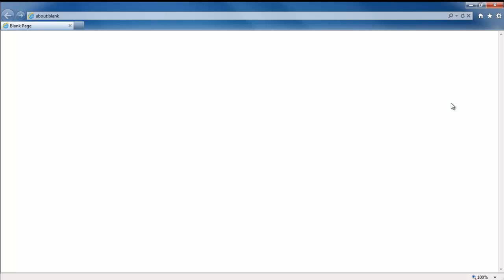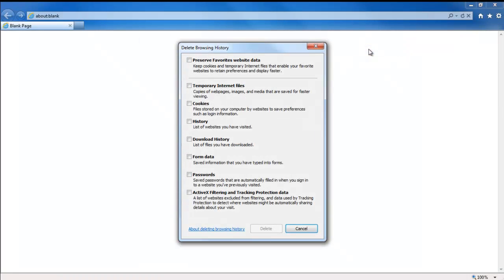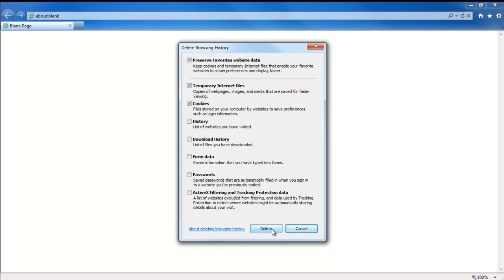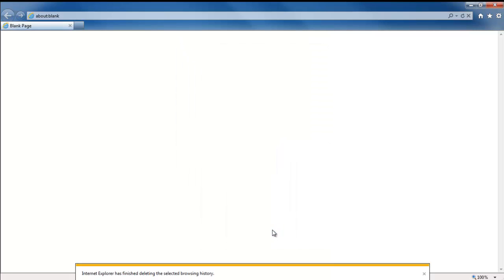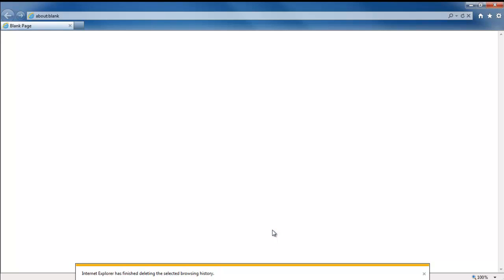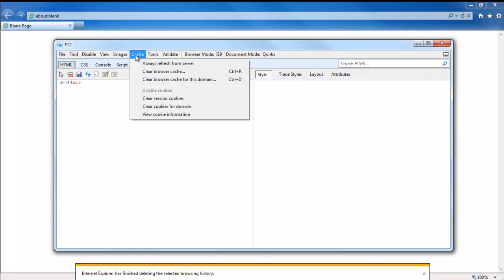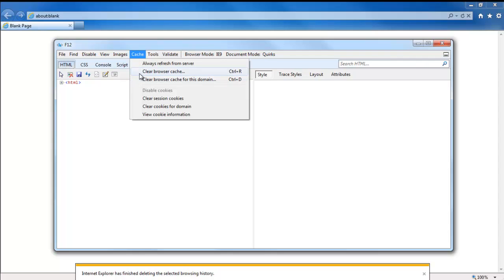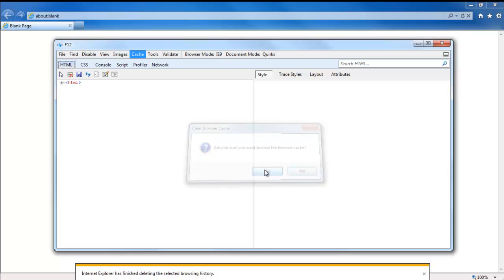How to Clear Cache in Internet Explorer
Facing problems due to your browsers cache? Save up some of that storage space and follow this guide to learn how to clear the cache in internet explorer

Introduction:

The browser's cache helps in storing up specific type of information about the websites that you are visiting. This helps in loading webpages more quickly in the future. Your browser's utilizes the storage space in your hard drive. You can free up that utilized space by clearing out your browsers cache. In this tutorial you will learn how to clear your cache in internet explorer.

Step # 1 -- Accessing the Delete Browsing History Window

To clear the browser cache in Internet explorer, first of all what you need to do is open the delete browsing history window.

For that, open up the settings menu on the top right side of the screen, move over to Safety and click on the delete browsing history button. Alternatively, you can simply press the CTRL+SHIFT+DEL shortcut key to open up the delete browsing history window.

Step # 2 -- Temporary Internet Files and Cookies

With that done, tick on the checkboxes titled "Temporary Internet Files" and "Cookies". Uncheck all the rest of the options if they are enabled.

Now move at the bottom of the window and click on the delete button. This will clear out your cache in internet explorer and you will get a confirmation window at the bottom of the screen. The processing may take a little bit of time.

Step # 3 -- Alternate Method of removing the browser cache

Furthermore, certain websites and applications require a more thorough procedure and you may still face a problem. To clear the browser cache in Internet explorer more thoroughly, open up the internet options menu and select the f12 developer tools option.

Step # 4 -- Clearing the browser cache

Over here, click on the cache menu and two options will be provided to you. The clear browser cache option and the clear browser cache for this domain option. Here, select the clear browser cache option. Alternatively, you can simply press the CTRL+R shortcut key to clear the browser cache from the F12 window.

Step # 5 -- Confirmation message

With that done, a confirmation window will appear on the screen. Click on Yes and you're done.